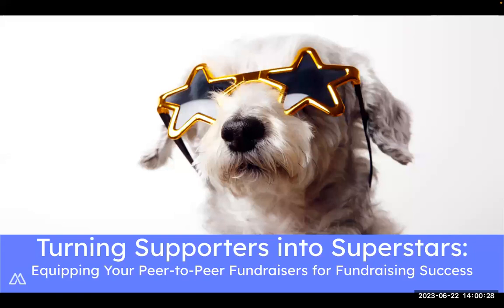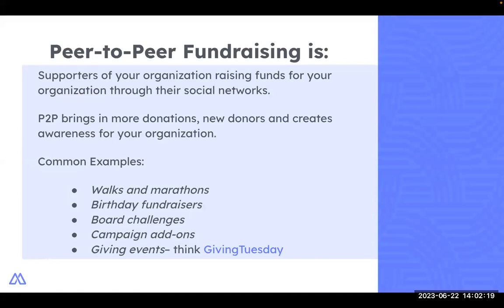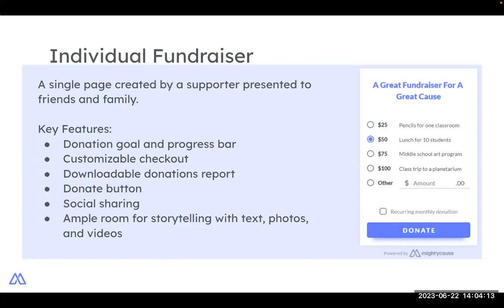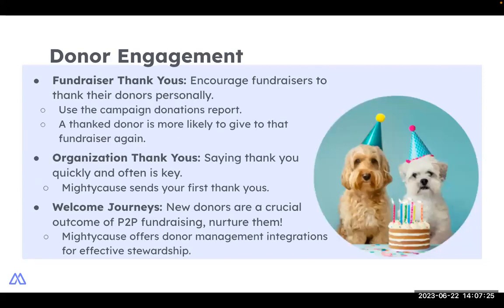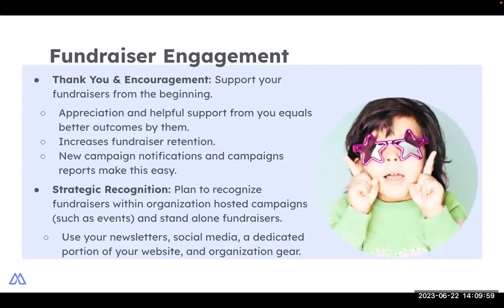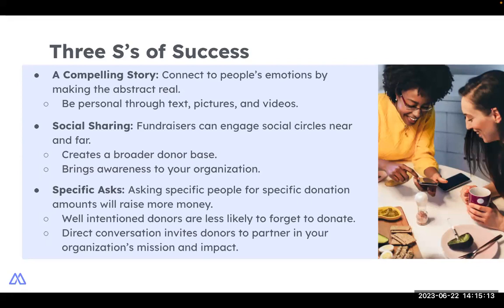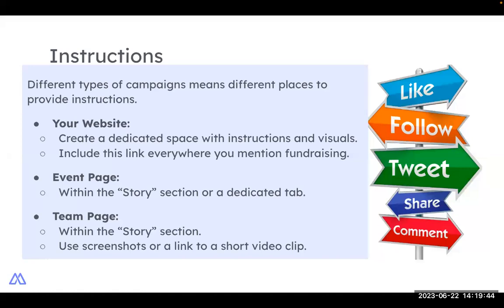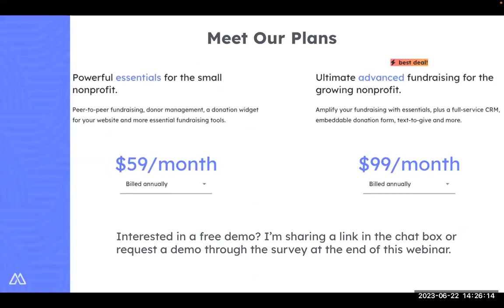Turning Supporters into Superstars: Equipping Your Peer-to-Peer Fundraisers for Fundraising Success